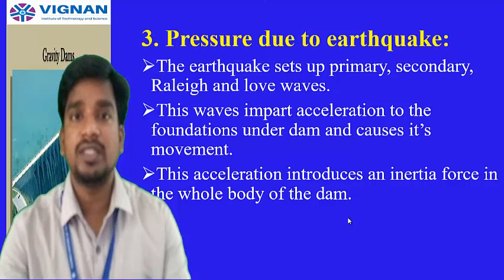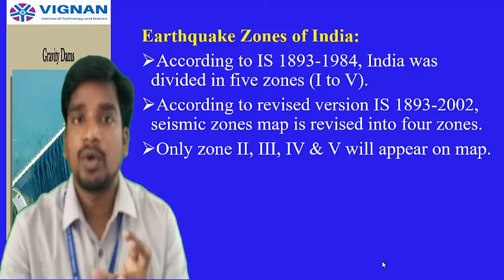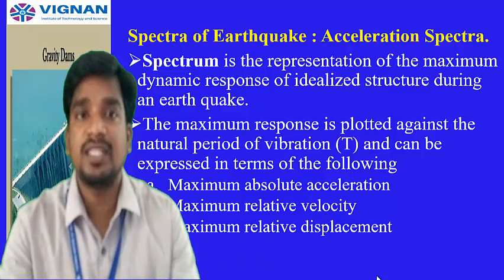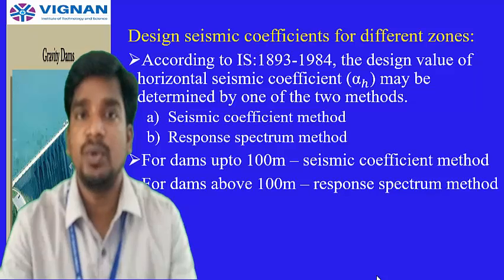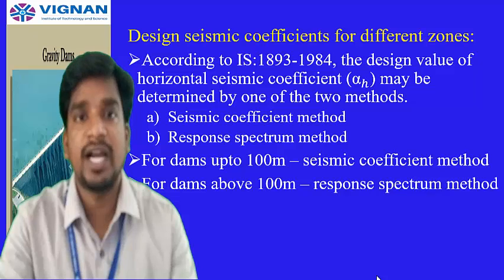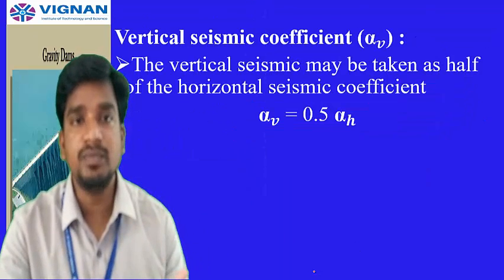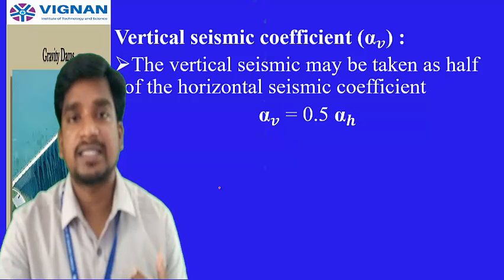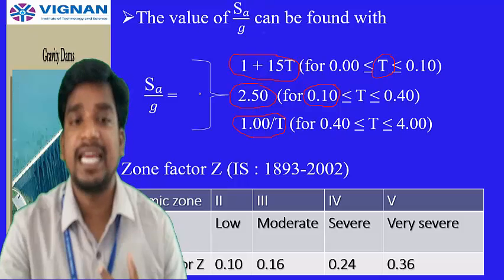Lecture 11 (Unit II - Gravity Dam (I&HS) - Pressure due to Earthquake acting on a Gravity Dam. )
What earthquake force acting on a gravity dam,
How the pressure due to earthquake effects the gravity dam,
What are the recommendations for earthquake pressure - Gravity dams,
How to analyse the inertia force and moment in Gravity dam due to earthquake pressure,
What is Seismic Coefficient Method?,
What Response Spectrum Method?